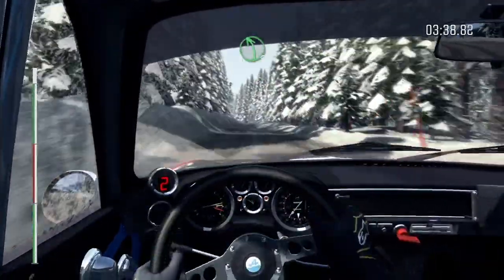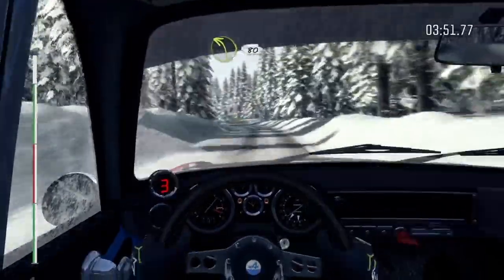Solid Result in Sweden Rally (Day 3) - Dirt Rally Gameplay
Here is a racing game I haven't done in quite a while because I'm doing other versions of rally racing games on Xbox despite the different tracks on each of them.  Meanwhile, I hope to use my knowledge from the other rally racing games incorporated into Dirt Rally.

If you want to view more Dirt Rally playlist video content, click on this link here to view all my gameplay playlist

WhatiFRacing
RealRadman

Video Credits (YT Intro):  Joey Logano Wins @ LA Coliseum (Courtesy:  NASCAR on FOX) (Higher Octane Ft. Vans in Japan)

Thumbnail Photo Credits:  Dirt Rally Logo (isrtv.com)